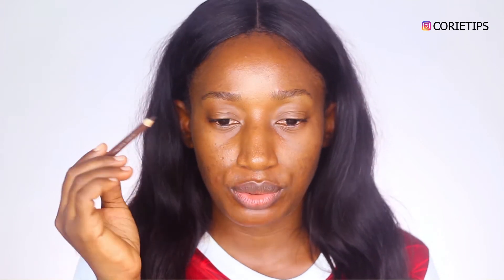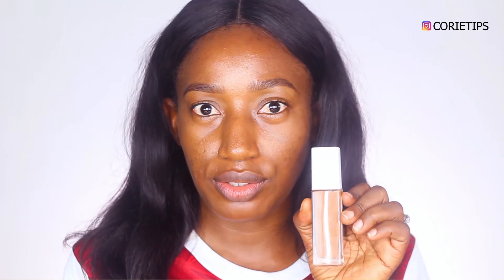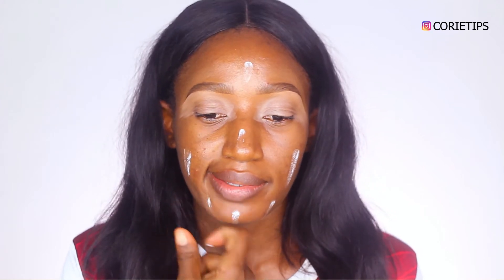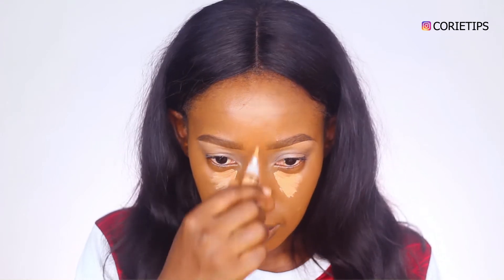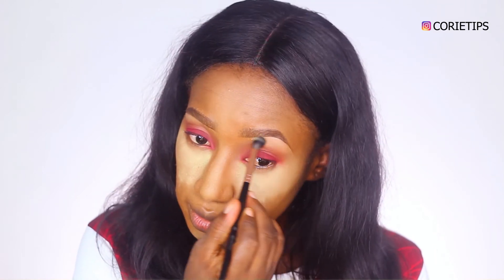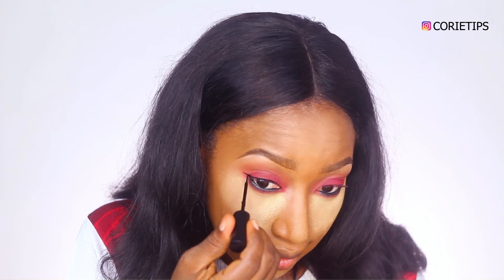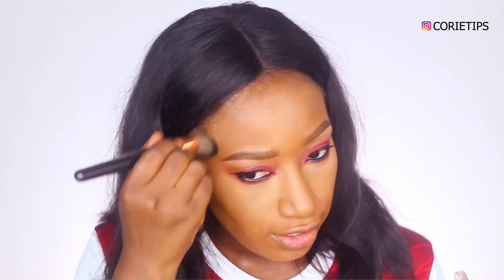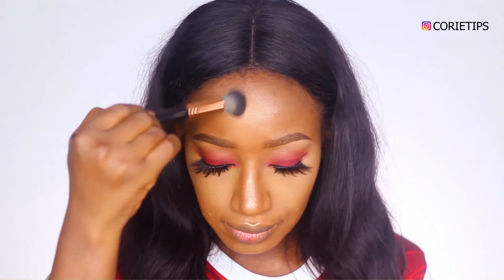RED INSPIRED MAKEUP TUTORIAL | CorieTips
Hey Loves,
Trust you are doing great.
This is a red inspired makeup tutorial.
It could also be a valentines makeup look.
Hope you enjoy recreating this look.